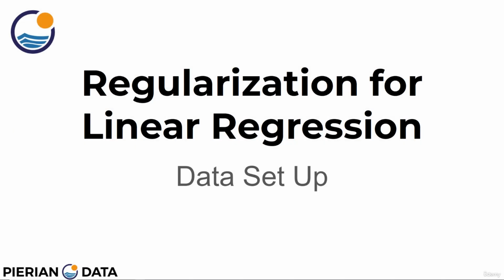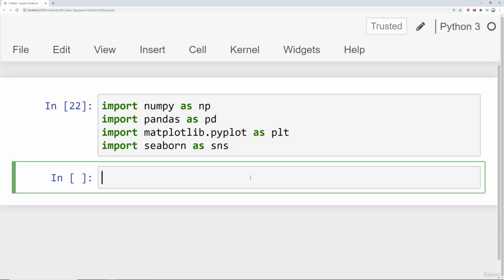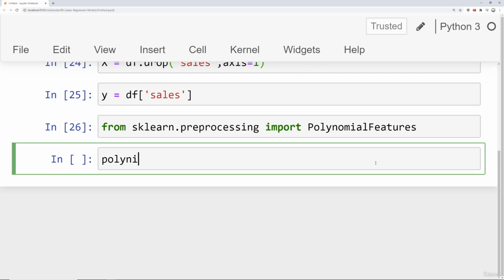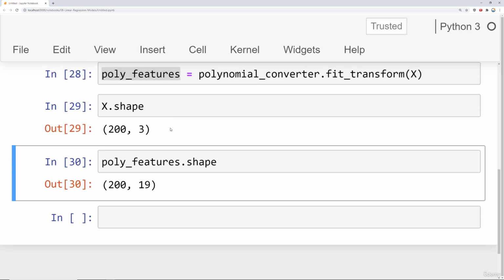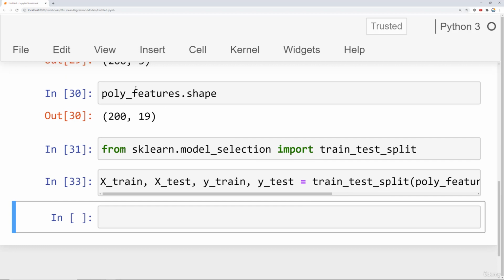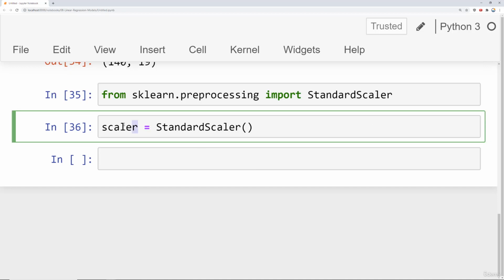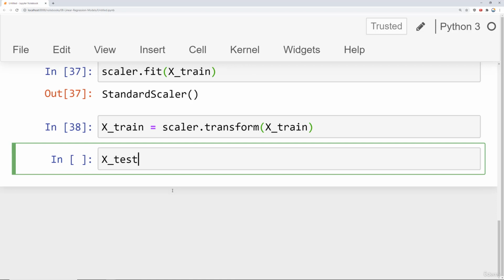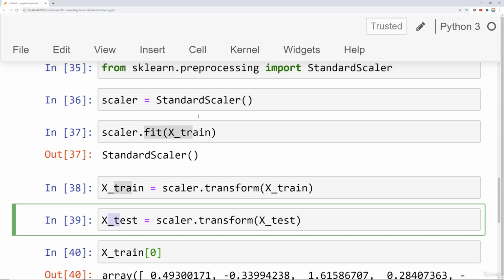𝑹𝒆𝒈𝒖𝒍𝒂𝒓𝒊𝒛𝒂𝒕𝒊𝒐𝒏 𝑫𝒂𝒕𝒂 𝑺𝒆𝒕𝒖𝒑